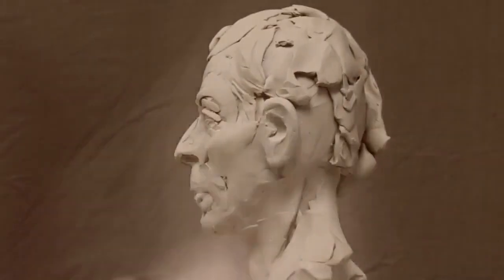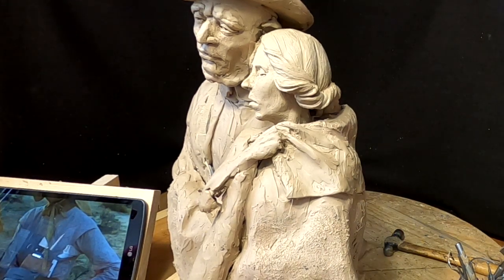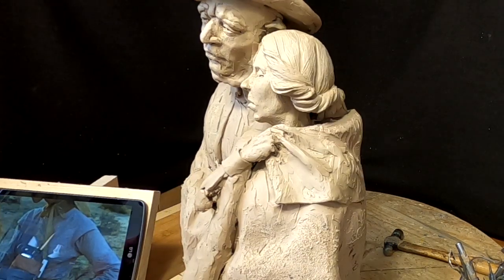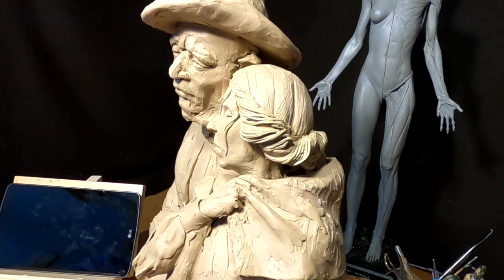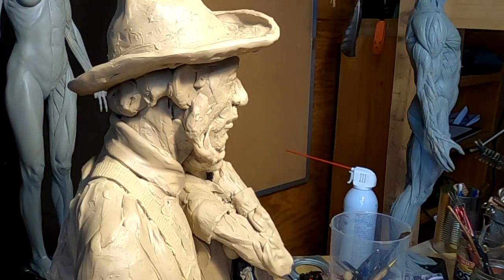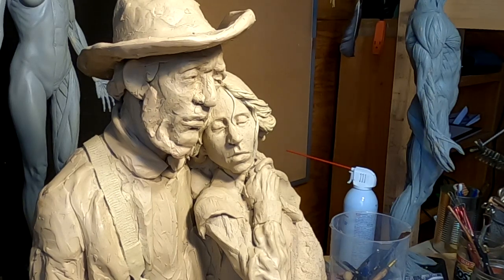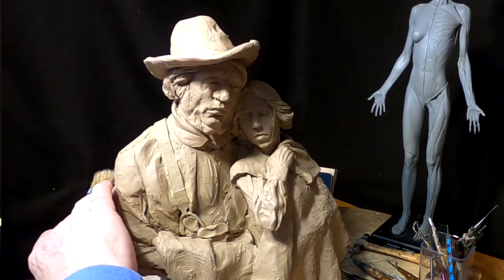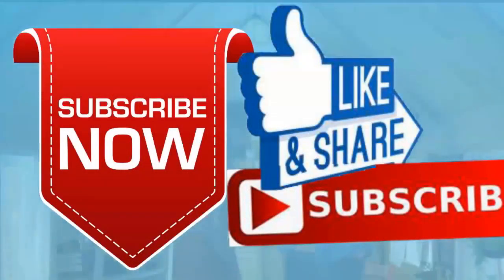Starting a New Instructional Video,Woman's Sleeve and Her and the Man's Hair